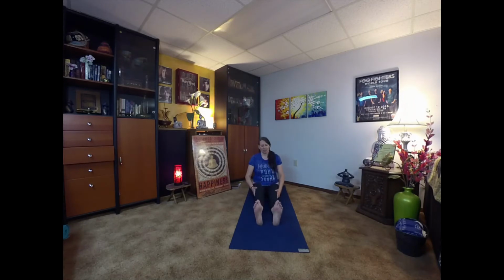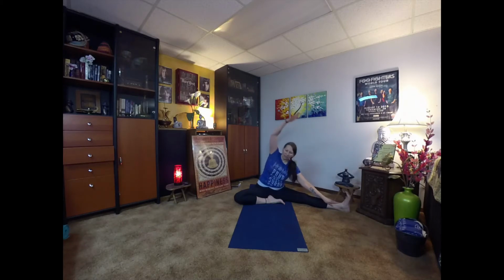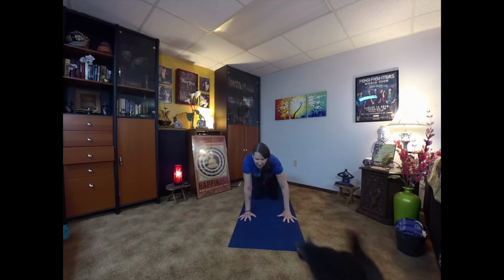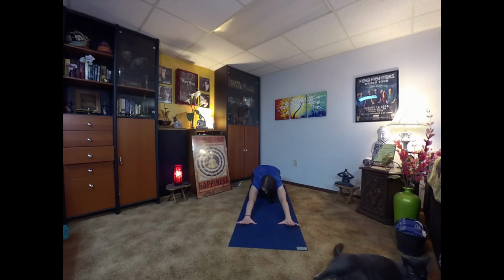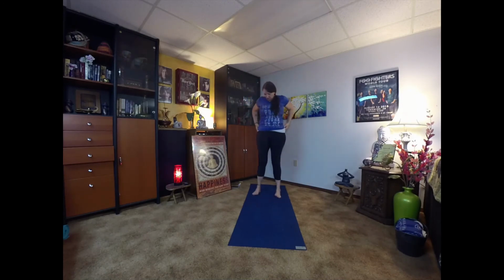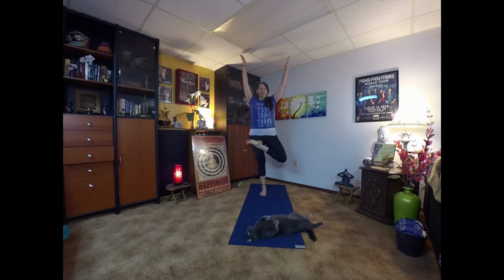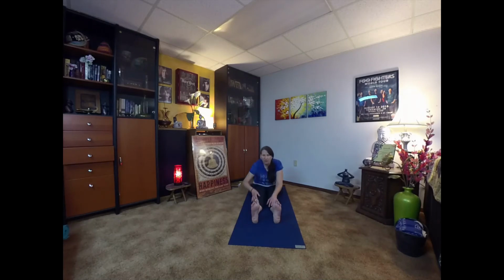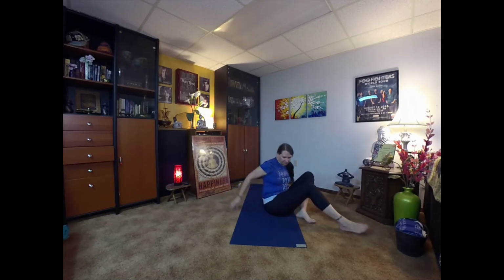Opening the Vault 12 - Hip focused Hatha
Join me (and Sphinx) for a Hatha practice with a focus on hip mobility.  Grab your mat - and your cat - and let's go!